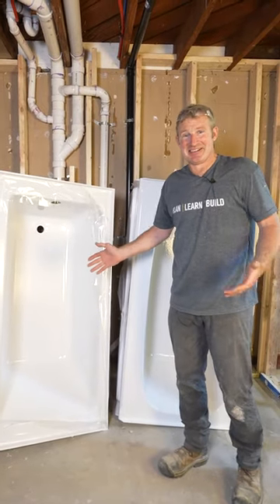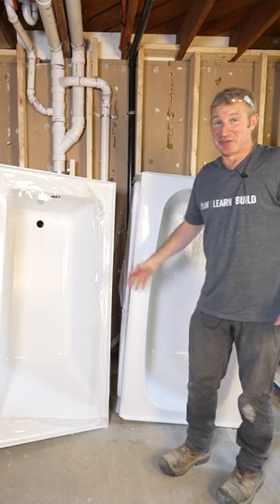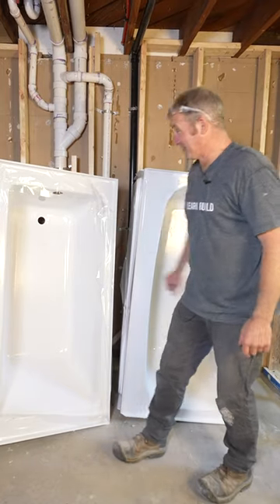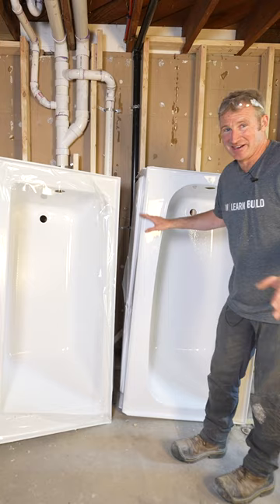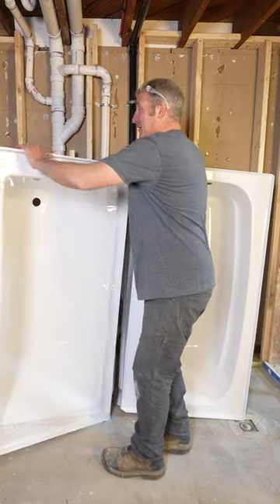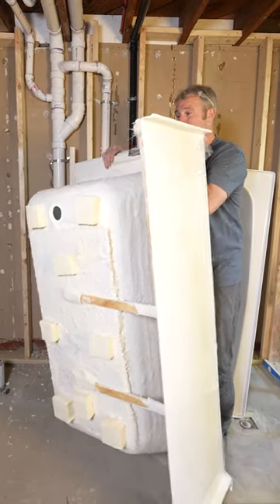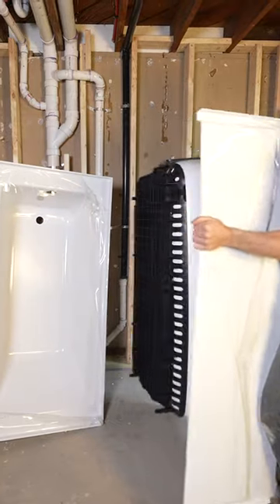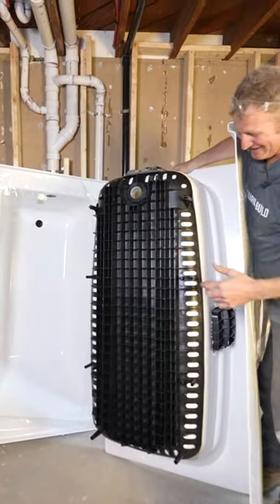Beware of Cheap Tubs